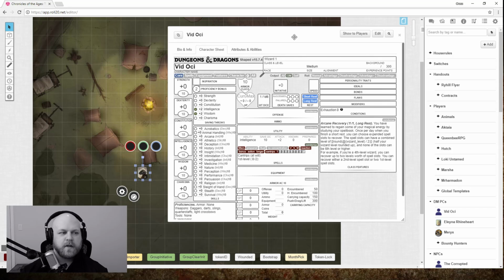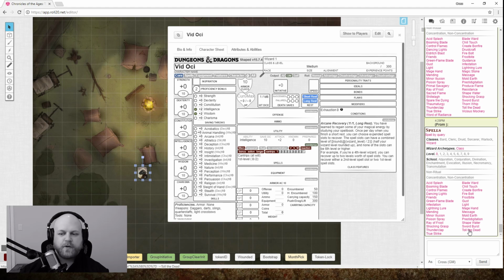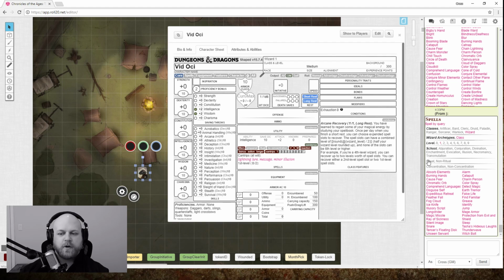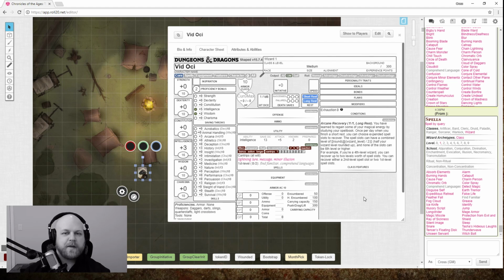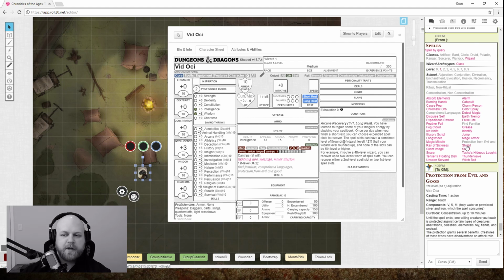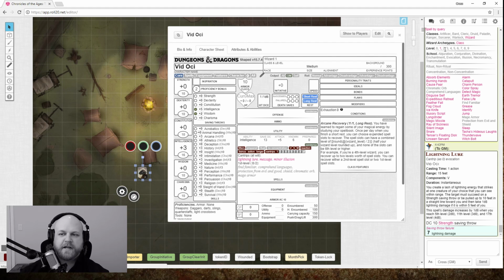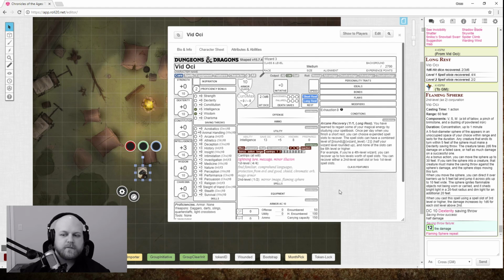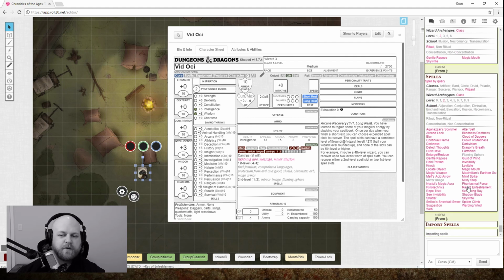D&D5e How to Pick Wizard Spells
A strategy for how to pick your wizard spells.  This is a blanket strategy that works all the way to level 20, but I give you a small example here.